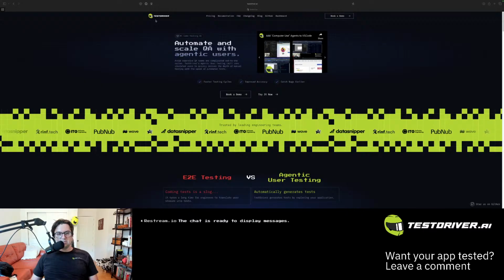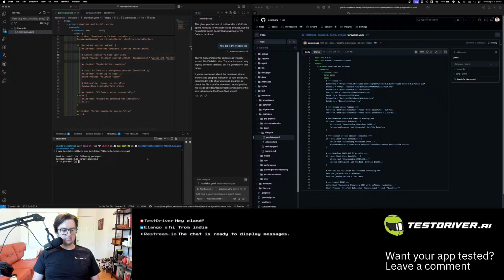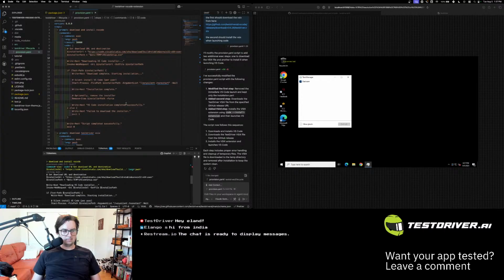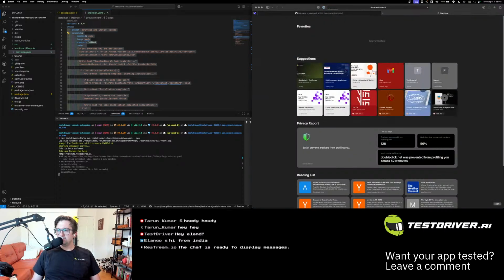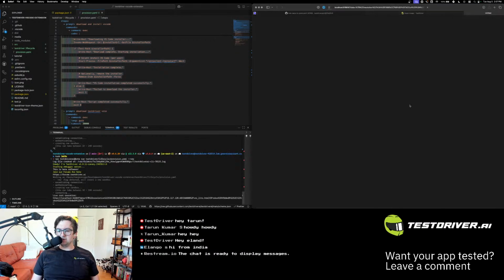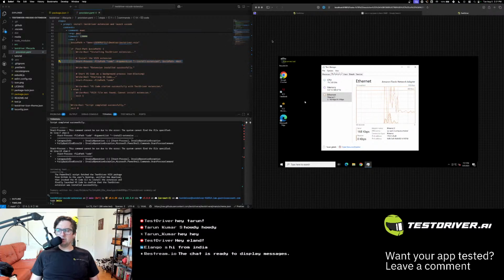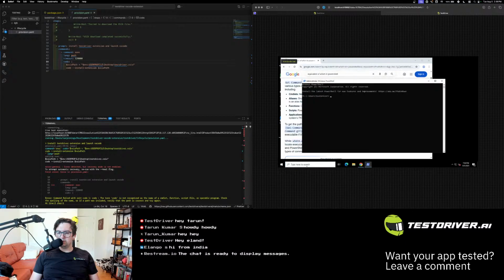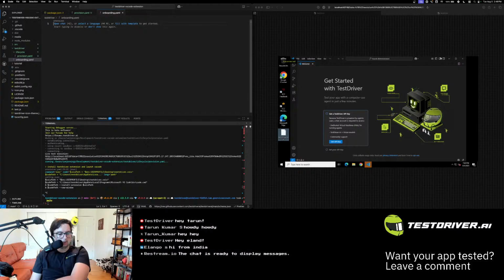Testing TestDriver VSCode Extension with TestDriver!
The ultimate meta, I'm using TestDriver.ai to test our new VS Code extension! Come watch and learn how you can test your VS Code extesnion, or any other app or extension for that matter, in minutes with AI!